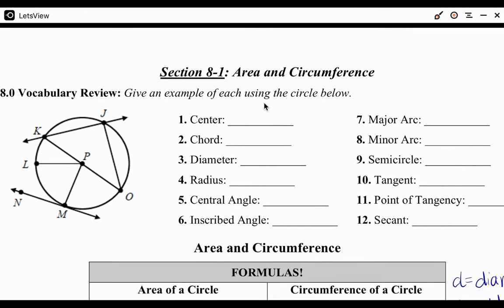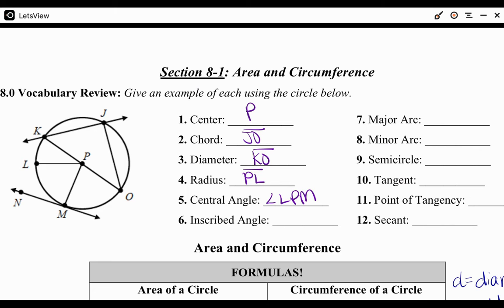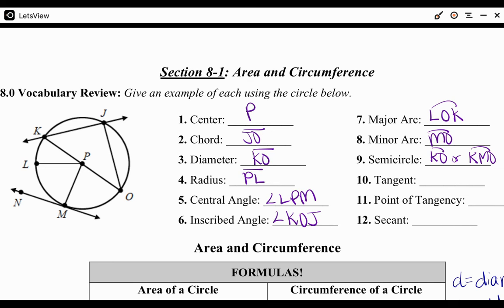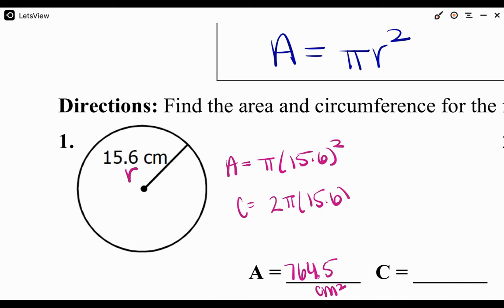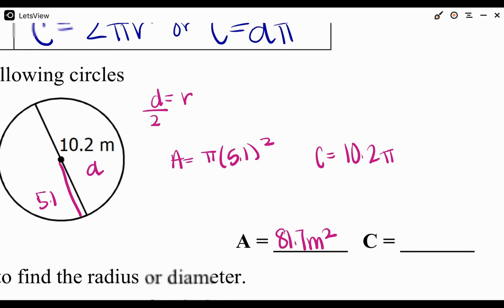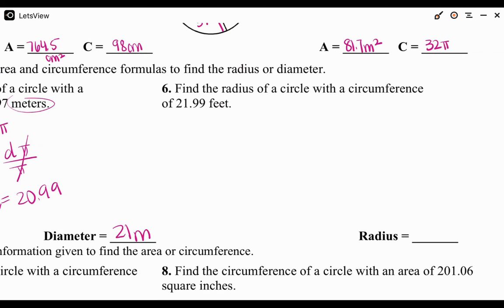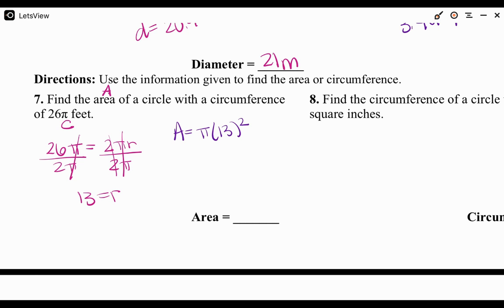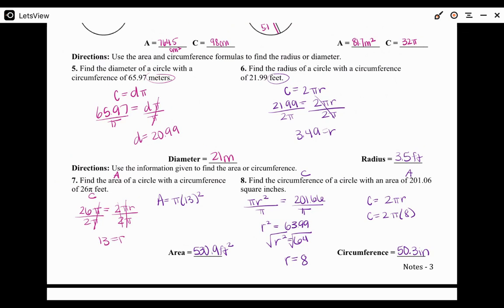Geo 8.1 Area and Circumference Notes